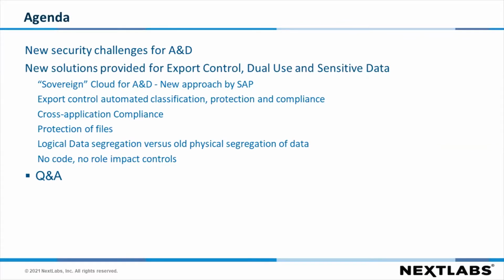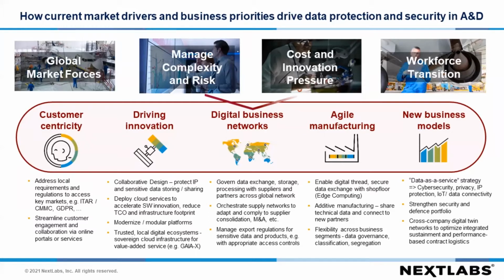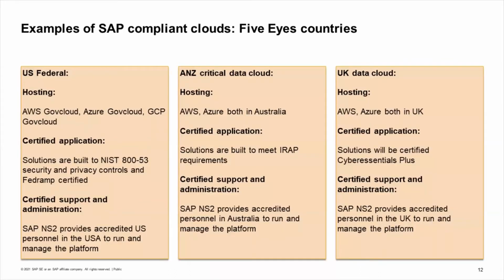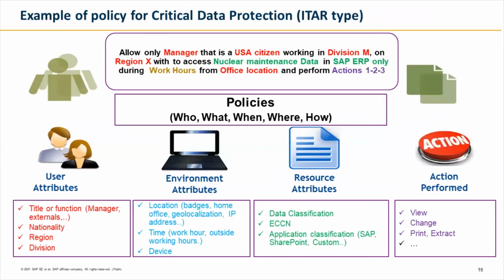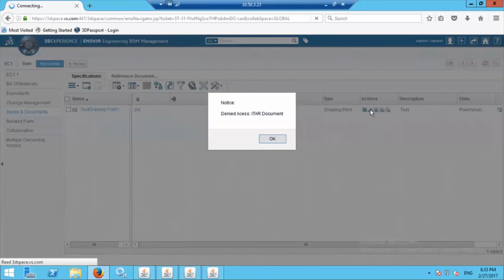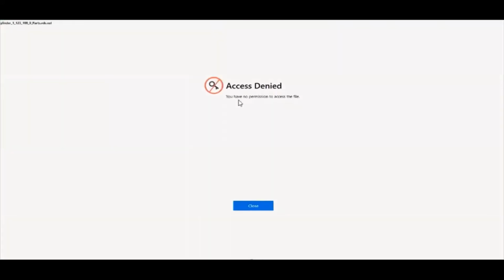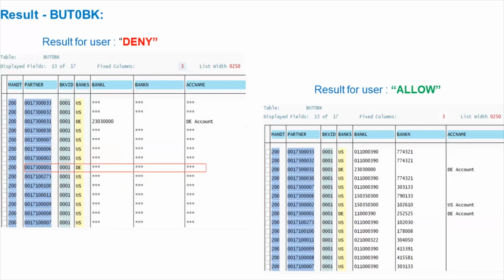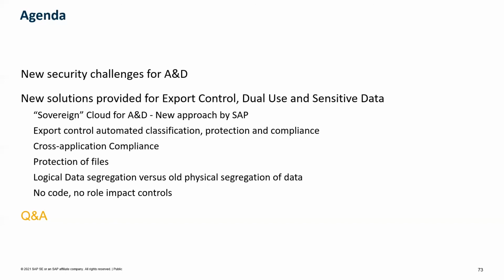Automating Compliance, Audits, & Protection of Sensitive Data in SAP for the A&D Industry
Aerospace & Defense companies are no longer siloed industries capable of keeping all data in house, under lock and key, at all times. Projects require data sharing with strategic partners, but that sharing must be compliant with export controls, regulatory controls and data protection rules and ensure that sensitive intellectual property is protected not only from leakage but from cybersecurity threats. Adoption of cloud services and solutions to modernize infrastructure and utilize technical innovations further complicates the situation as different areas of the organization have conflicting views on what can and cannot and needs to be done. Hosting of data processing and storage in environments that are compliant with your companies policies is a bare minimum. Automating access controls and reporting across the environment to demonstrate compliance is essential.

In this webinar, you will discover new ways SAP customers can use SAP Solution Extensions to:
1. Automatically or manually classify critical data within SAP
2. Automatically prevent wrongful disclosure of transaction data and leakage via file sharing
3. Policy-driven approach to automate data security and compliance procedure to prevent violations
4. Automatically demonstrate compliance (« Compliance by design »)

Why NextLabs?